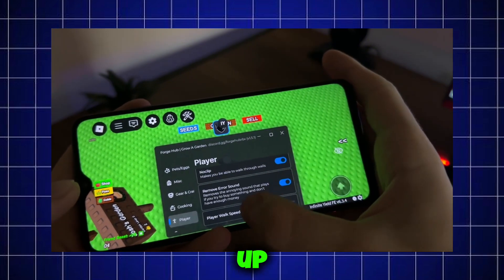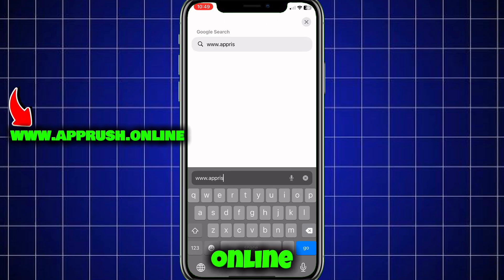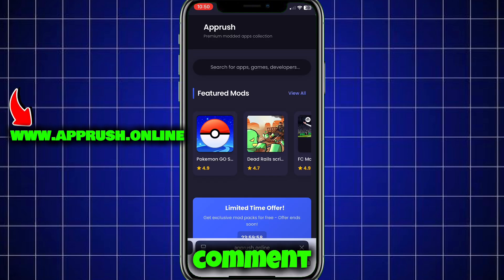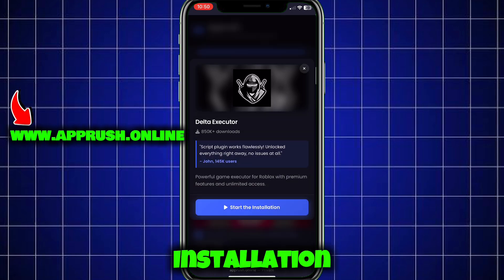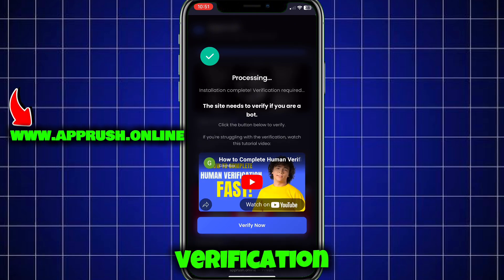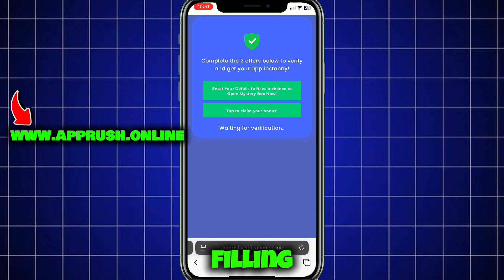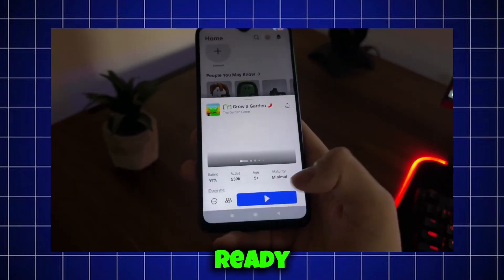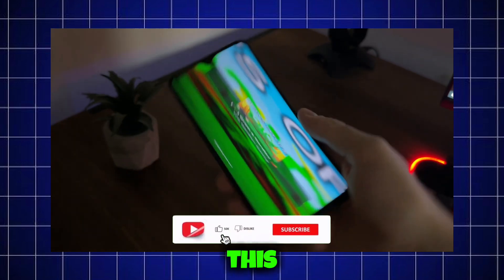✅ Delta Executor Mobile – How To Install Delta Executor on iOS & Android (Latest Version 2025)